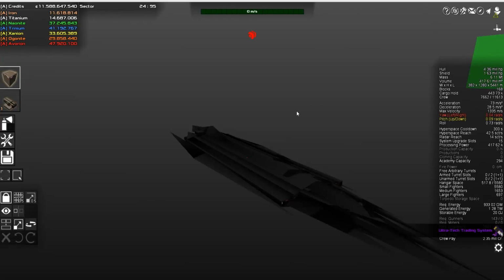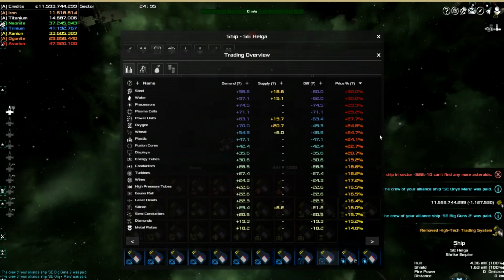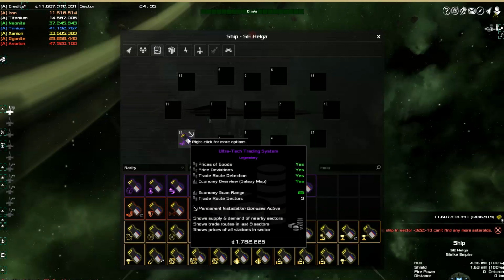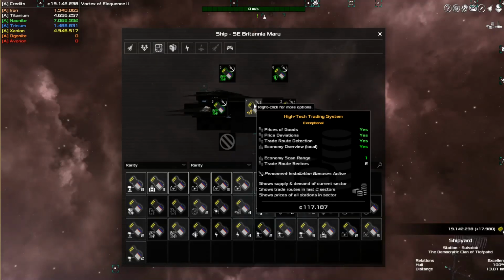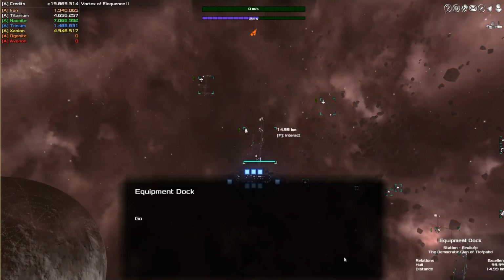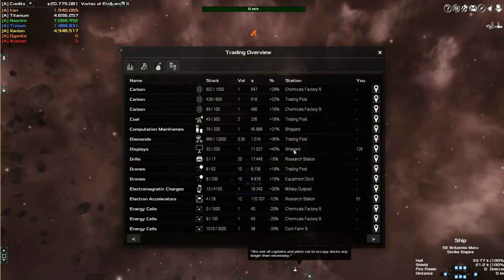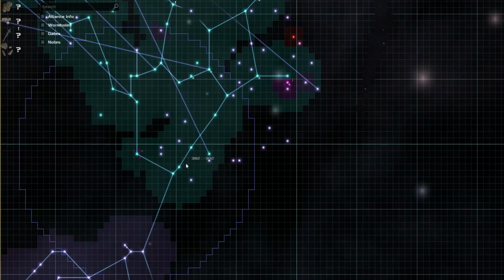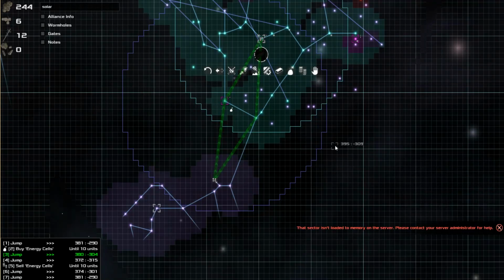Avorion. New Beginning Ep.9. Trade And Trade Systems.